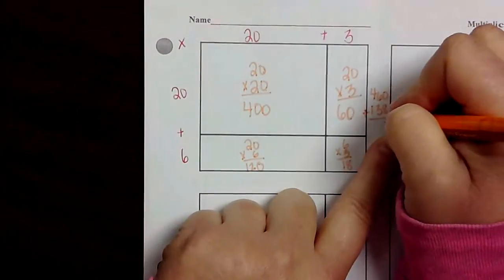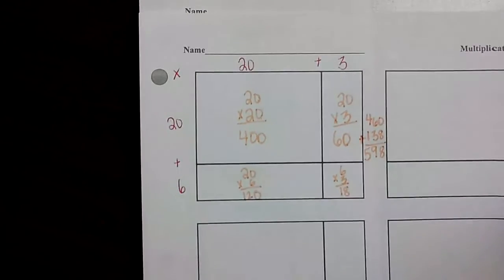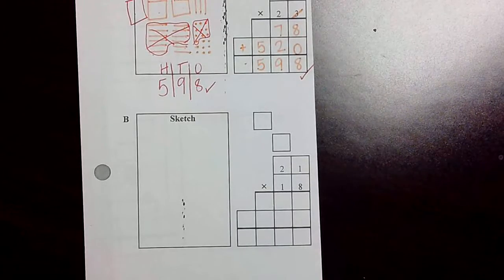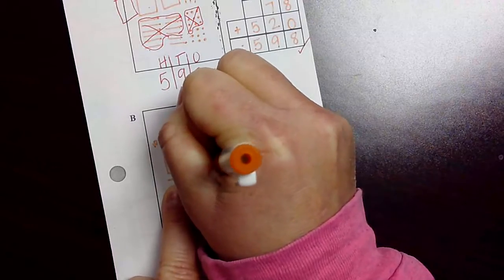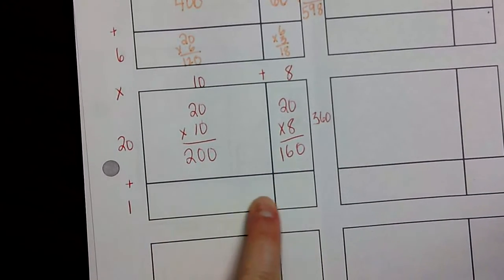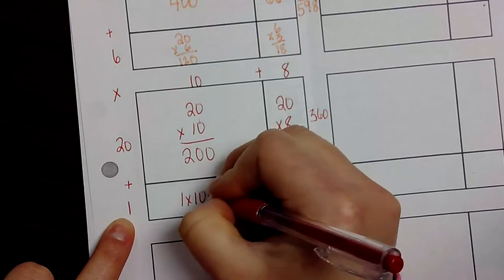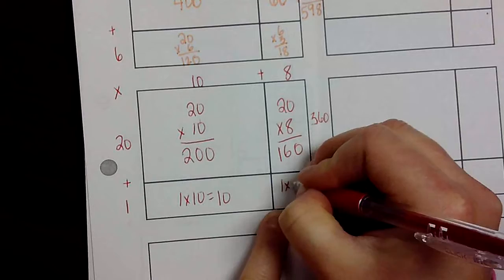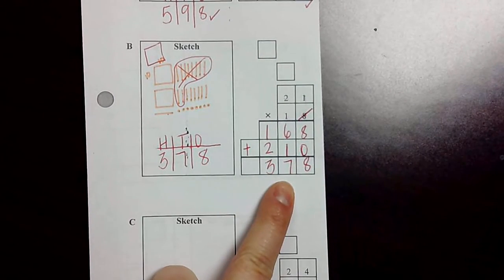2 digit multiplication area model intro